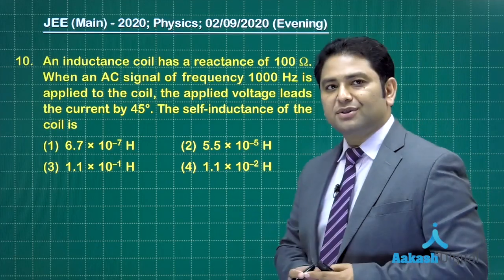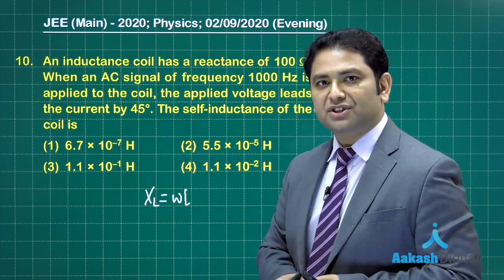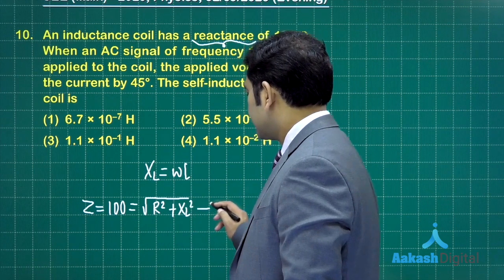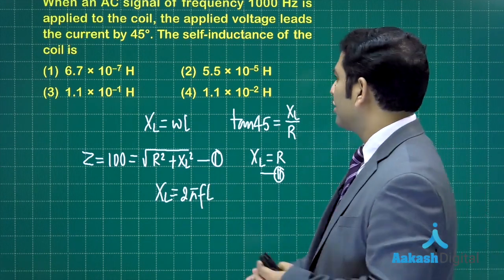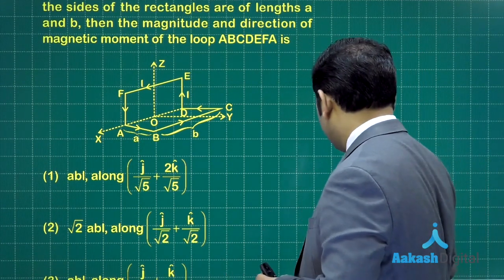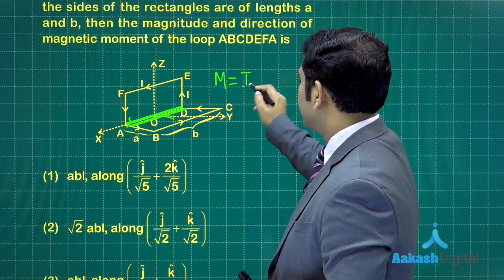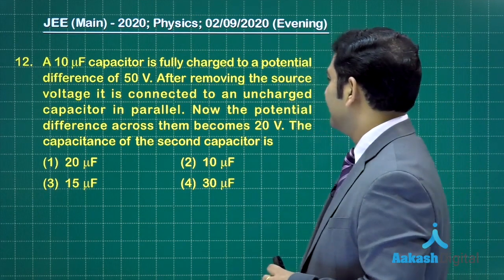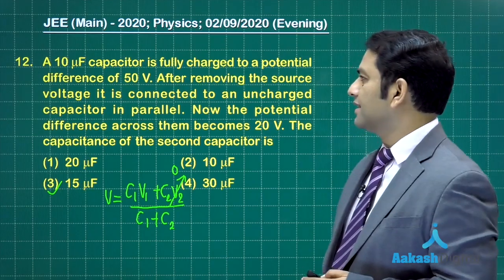JEE Main 2020 Answer Solutions Physics 10 to 12